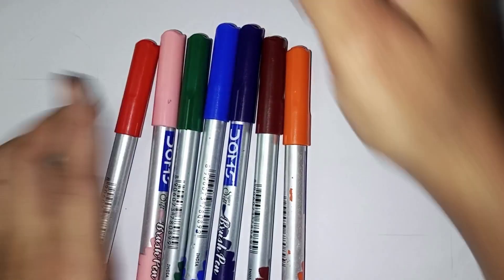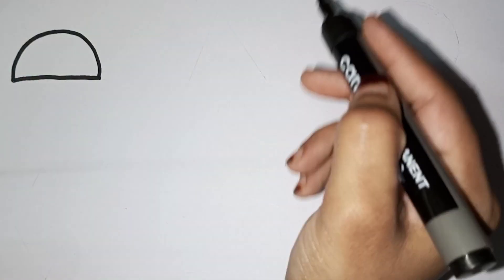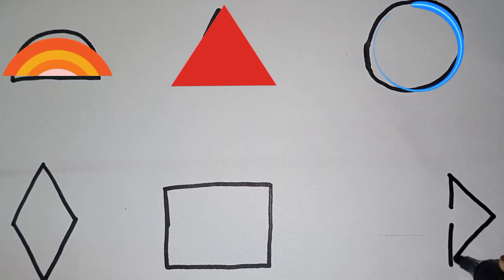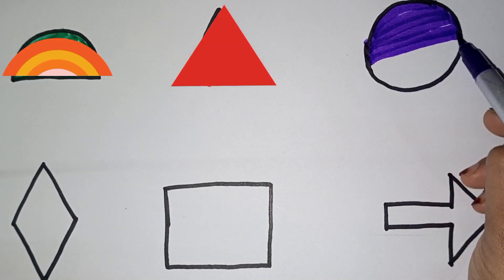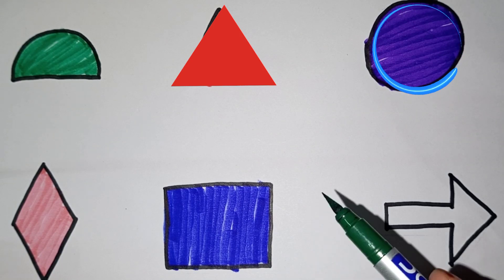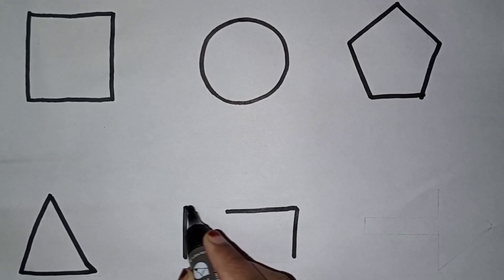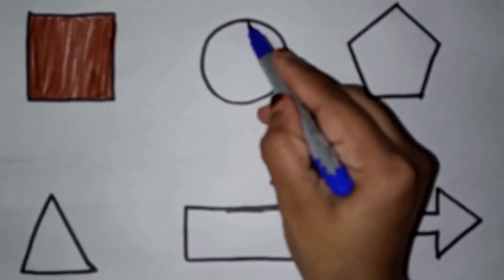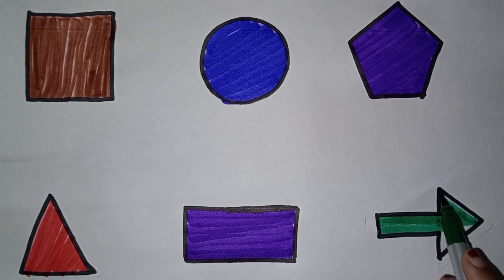LearnNew Shapes drawing,Colors for kids | Toddler Learning videos,2d shapes song,preschool learning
Learn to draw 2d Shapes, Colors for kids | Toddler Learning videos, shapes song, educational video Learn New Shapes drawing,Colors for kids | Toddler Learning videos,2d shapes song,preschool learning Learn Shapes, Colors for Kids & Toddlers | 2d shapes drawing | Preschool Learning, Education Video Triangle octagon oval circle heart star Pentagon square shapes heptagon rhombus parallelogram trapezoid

Learn New Shapes drawing,Colors for kids | Toddler Learning videos,2d shapes song,preschool learning#learncolors